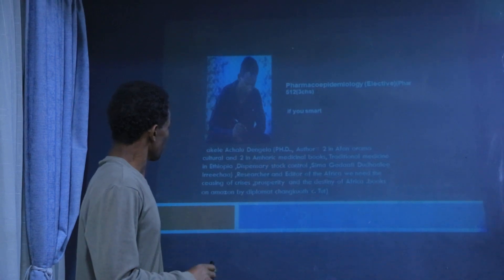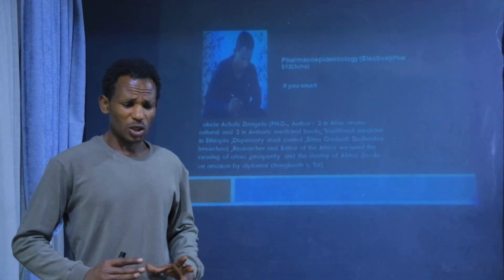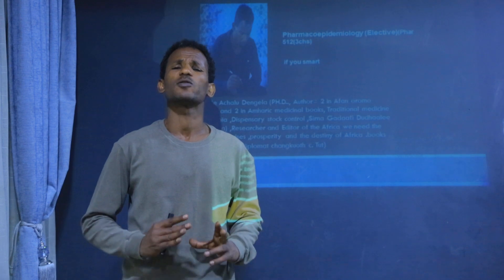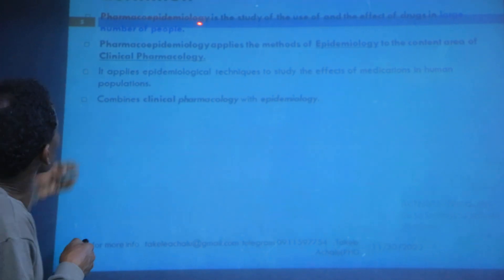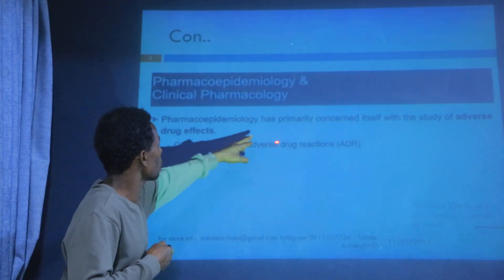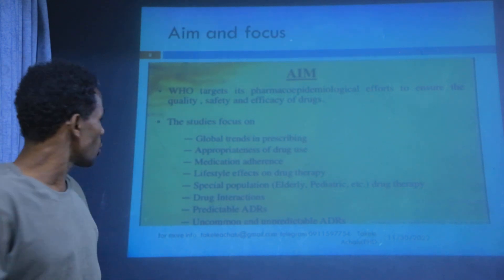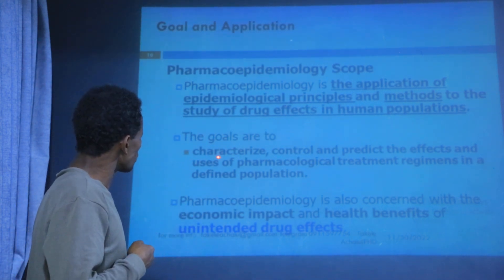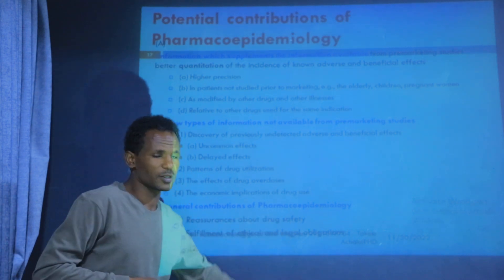1 December 2022